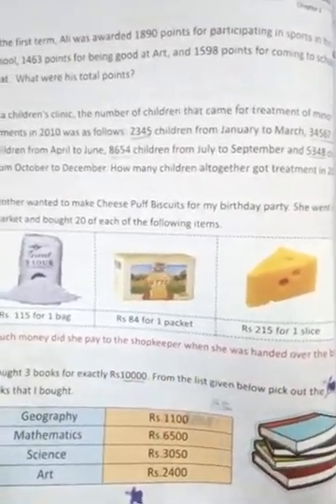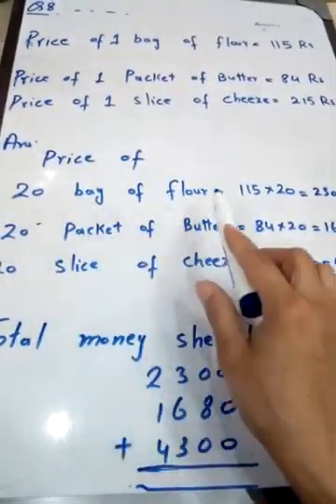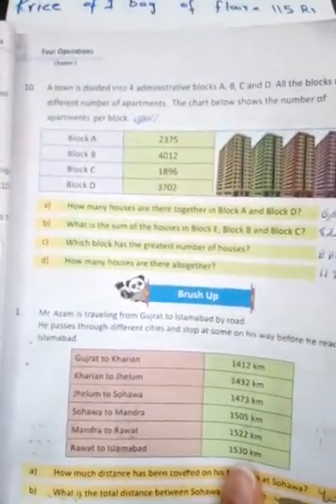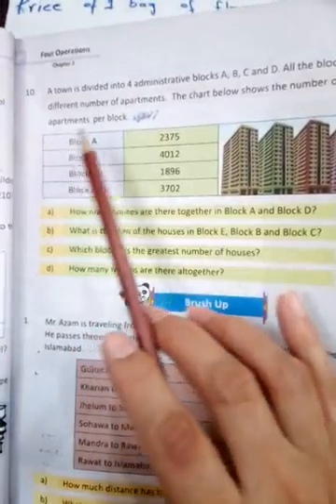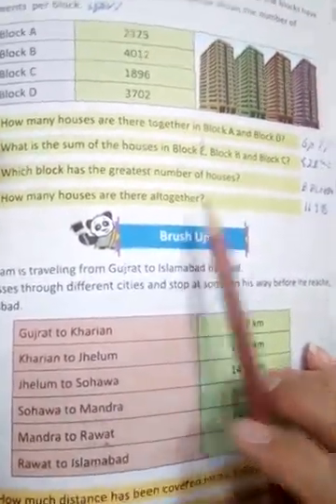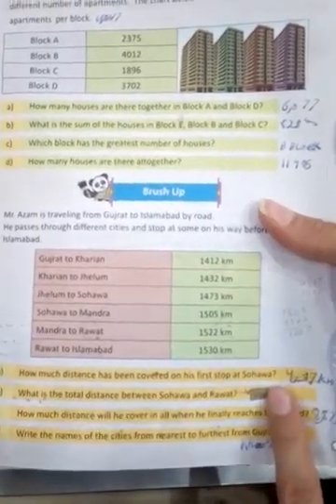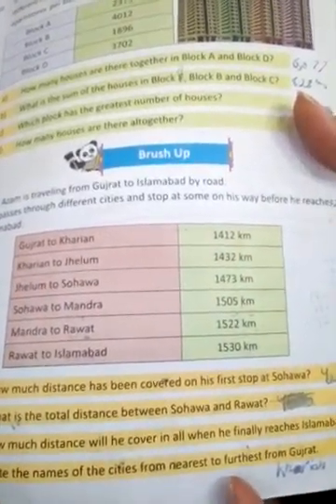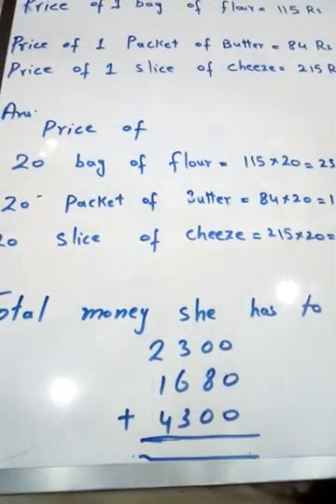Grade 5 Maths (Chapter 2) part two